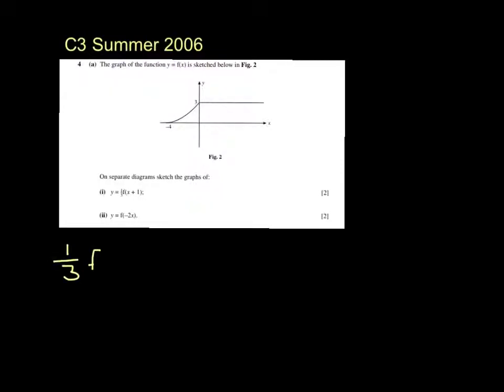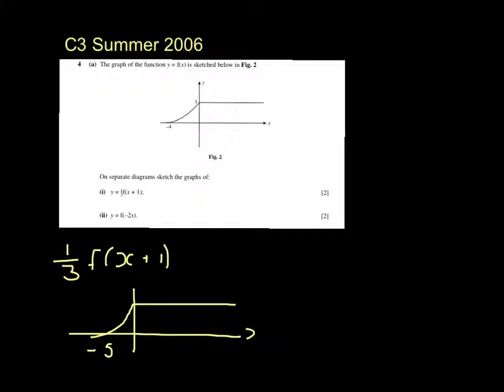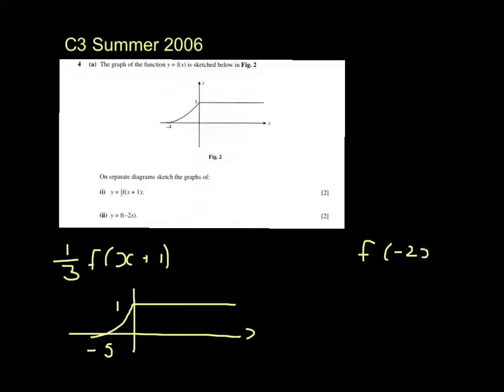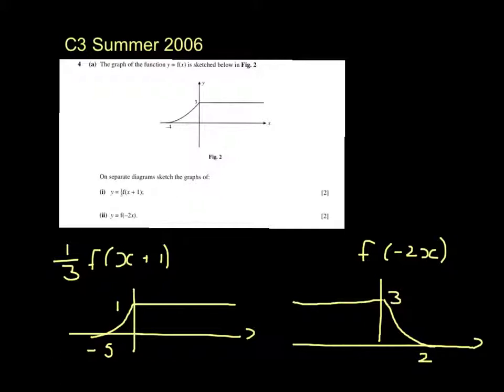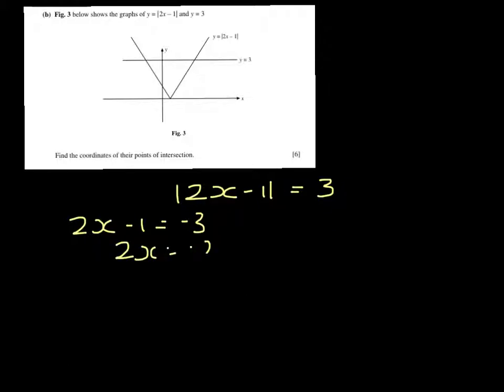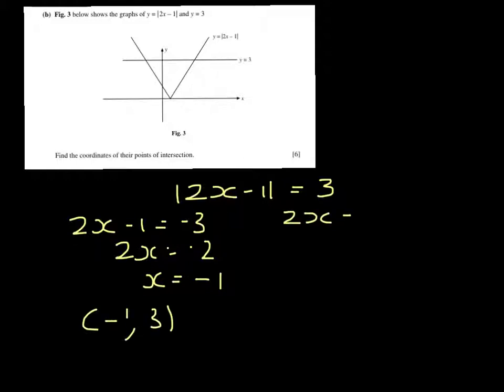CCEA C3 Summer 2006 Q4 a transformations b modulus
C3 Summer 2006 Q4 a transformations b modulus